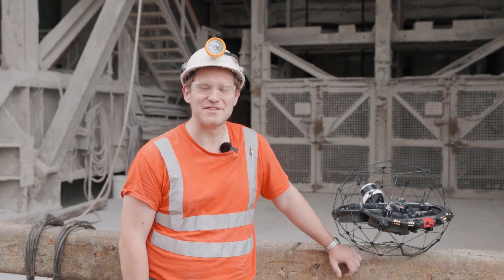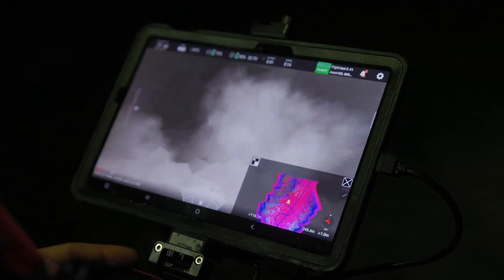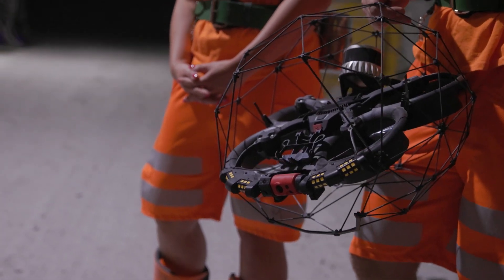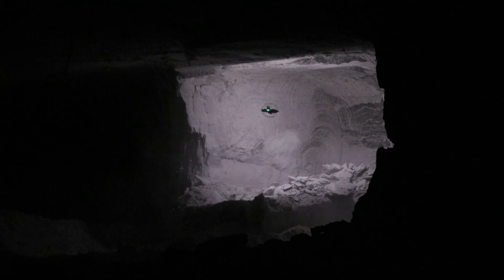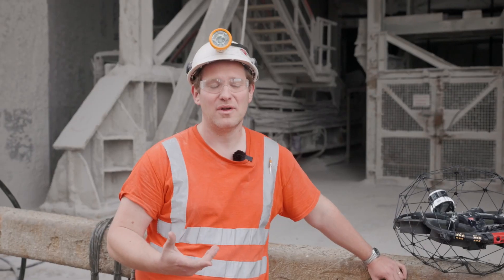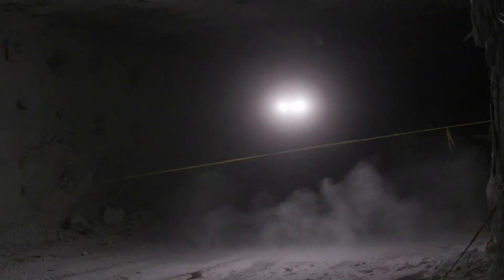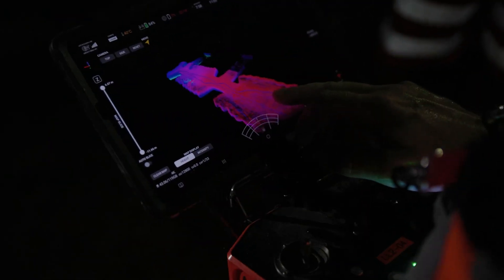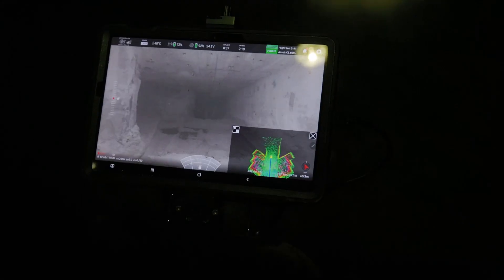Progress Mapping Drones in Mines: Testing the Elios 3 Surveying Payload at the ICL Boulby Mine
Progress mapping in mines refers to the process of regularly capturing and analyzing spatial data to monitor how mining activities are advancing over time. This includes tracking tunnel development, stope creation, or changes in excavation areas. Using technologies like LiDAR-equipped drones or scanners, operators can compare scans over days or weeks to measure advance rates, check against mine plans, and ensure targets are being met. It helps improve planning, safety, and operational efficiency.

Progress mapping drones are specialized UAVs (unmanned aerial vehicles) equipped with LiDAR or photogrammetry sensors used to track and document changes in mining operations over time.

A team from Flyability traveled to ICL Boulby to test the new Ouster Rev 7 LiDAR payload in an environment already mapped with the original payload and see how the results compared. Mapping and surveying drones are becoming more and more relevant for mining inspections, which is why Elios 3 has adopted this new and more powerful LiDAR technology. Simon Pollitt, Chief Surveyor at ICL Boulby, shares his insights on testing the latest Elios 3 surveying payload and explains how they are using this drone for progress mapping.

With the new surveying payload, Simon completed one scan covering the area previously surveyed, halving the flight time and preserving battery life. Furthermore, due to the increased range, post-processing time is halved as multiple scans do not need to be merged.

The new Surveying Payload includes an upgrade of the Elios 3’s LiDAR sensor, which is now the Ouster LiDAR OS0-128 Rev 7. This update provides several key advantages. The Rev 7 has greater accuracy in positioning and scanning, as well as better robustness in symmetrical environments. In addition, it has a greater range, enabling it to scan beyond safe access and gather more data than was previously available. The results are denser, richer point clouds that can be gathered in a more time-efficient manner and can be processed with the payload’s attached software, FARO Connect. This software processes data from the Elios 3’s new payload to produce clean georeferenced point clouds automatically. Find out more about the Elios 3 Surveying Payload

Currently, ICL Boulby uses scans from the Elios 3 for mapping mine working as well as volume measurements for indoor stockpiles. In the past, they saw limits on using drones to survey stockpiles due to a combination of drone size and manoeuvrability. ICL Boulby now anticipates using the new surveying payload to scan further indoor stockpiles and workings.

"The Elios 3 Surveying Payload is a game changer for our operations. The faster data collection and heightened accuracy alone make it worth changing from the standard sensor to the new, and we're expecting to unlock some new projects with it too," - Simon Pollitt, Chief Surveyor at ICL Boulby

In addition, the greater accuracy with regard to the z-axis will make it easier to do large-scale surveys with fewer flights and shorter flight times. This helps the surveyors reduce the work per survey and thus see more sites in a shorter period, boosting efficiency while updating records accurately. Overall, the new payload presents the ideal upgrade for ICL Boulby and Simon’s team, helping save time, cut costs, and always keep the team safe with drone inspections. For more information on the capabilities of the Elios 3 Surveying Payload or to further assess the technology fit for your surveying activities, talk to us! We have a team of specialists available to assist you regardless of where you are in your drone adoption journey.